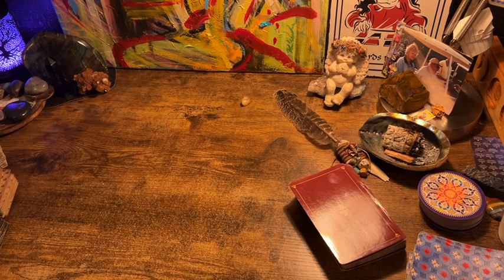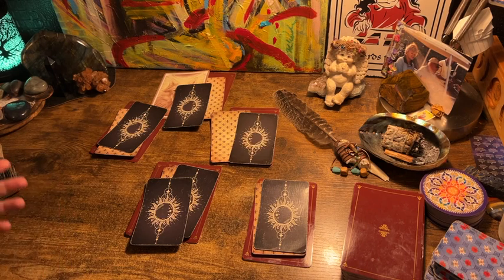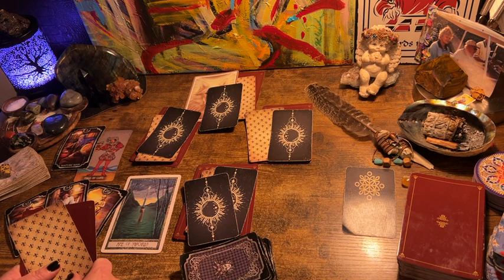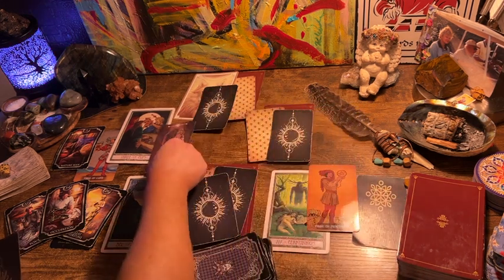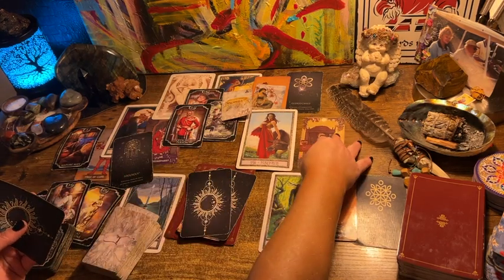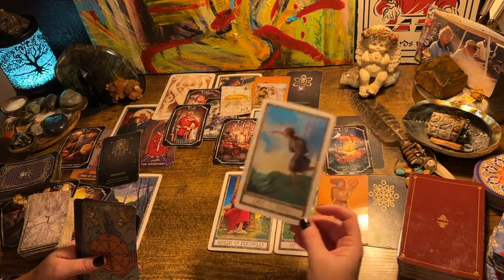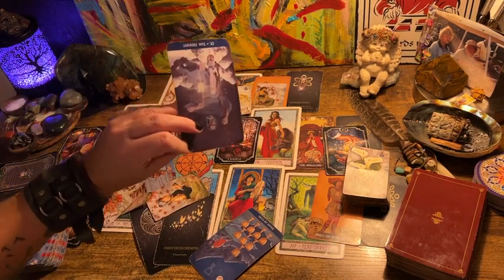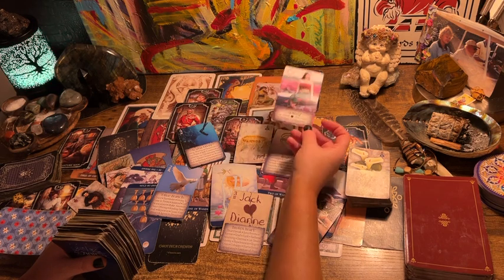“THE BREAKTHROUGH INVOLVES ACTUALLY FEELING WHAT U R GOING THROUGH.” COLLECTIVE TAROTORACLE FEB 2025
THANK YOU FOR BEING YOU! 🌹 JUST SAYIN is a tarot and oracle channel for all 12 zodiac signs. I focus on delivering messages of hope and optimism by opening up to our spirit guides and Angels.  Energies are always shifting and I am always providing new content.   Much love 💗 Kim

PRIVATE READINGS:
I record a reading for you on your energy and whatever questions you may have for the tarot.  Checkout links are below with the type of reading.  Provide an email 📧 in the checkout process and that’s where your reading link will be sent.   My prices for the readings are based on the amount of time in each reading.  📖.

10 minute Quick answers reading for 20$

30 minute reading (Celtic Cross and clarifying) for 40$

60 minute reading (2 part reading; Celtic Cross and an oracle part) for 64$

List of decks I use and yes you can request certain decks in a private reading

Kim Krans Wild Unknown alchemy and tarot, animal spirit
Golden art nouveau tarot
Angel number messages
Oracle of genetic gifts
Druid craft tarot
108 oracle deck
Kipper deck
Sirens song
Angel answers
Tea leaves
Enchanted forhaxa tarot
Everyday enchantment tarot
Rider Waite
Dreams of Gaia tarot
Fortune cookies